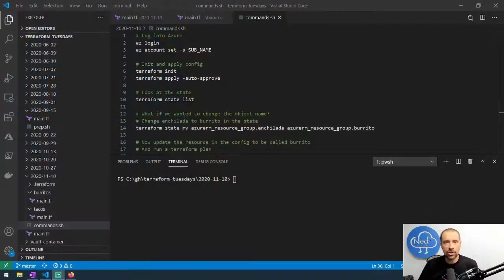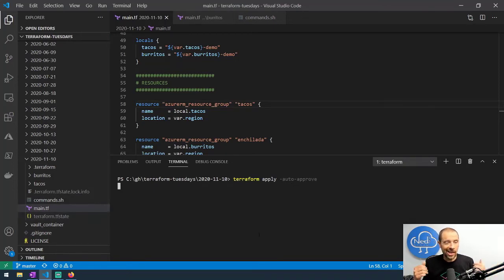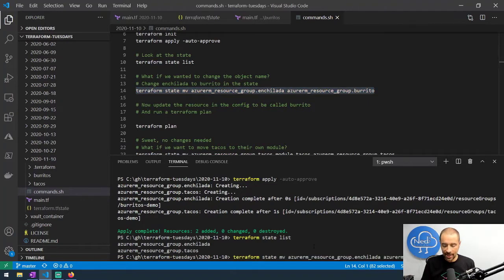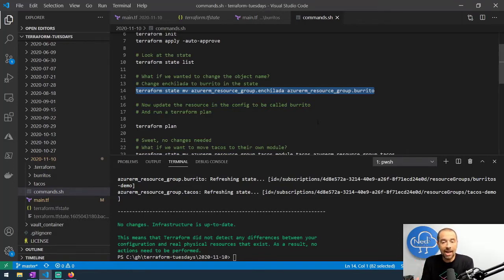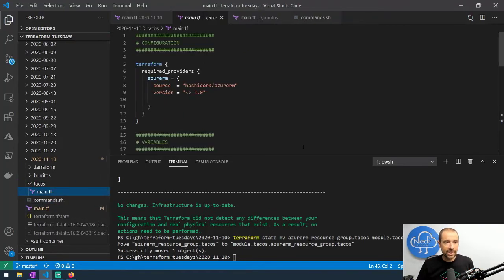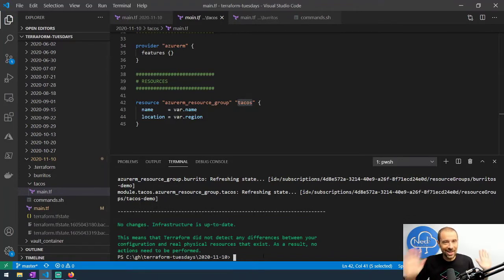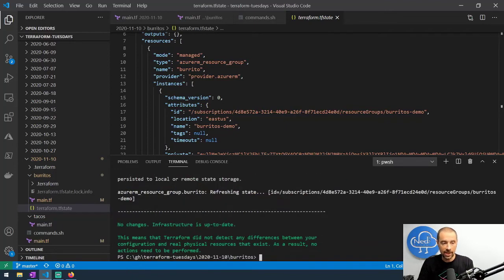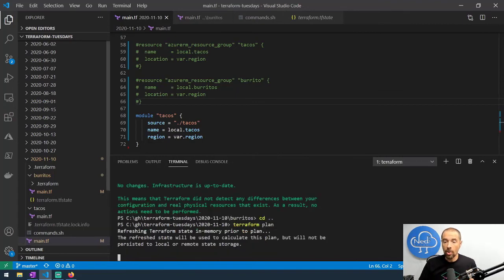Moving Resources in Terraform State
Terraform keeps it's view of the world in a state data, but what if you need to make changes to your configuration without impacting the real-world resources? Enter the mighty 'terraform state mv' command enabling you to do wonderous things like:

 - Change the address of a resource in your config
 - Move resources into a module
 - Move resources into a new state file and config

Shout out to VamsiB for suggesting this as a topic!